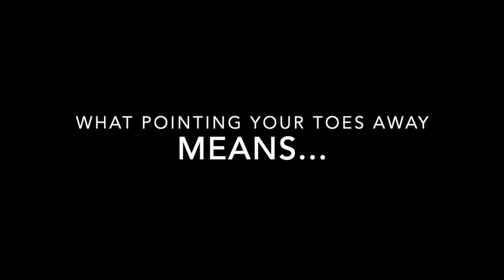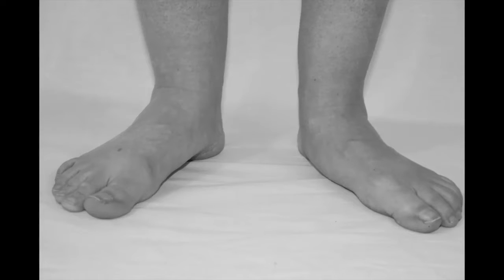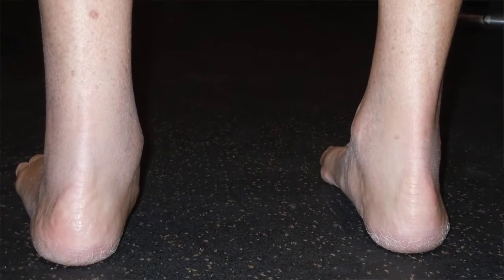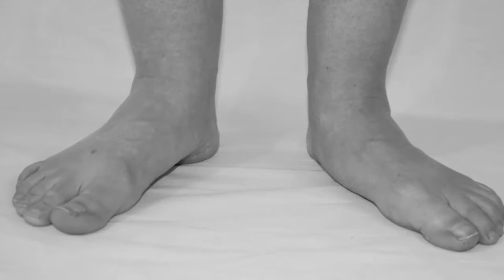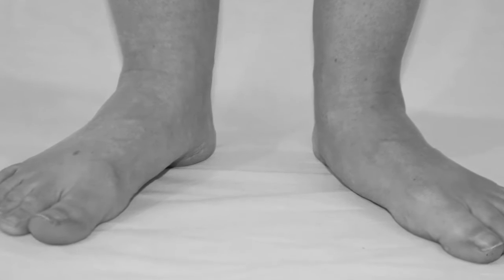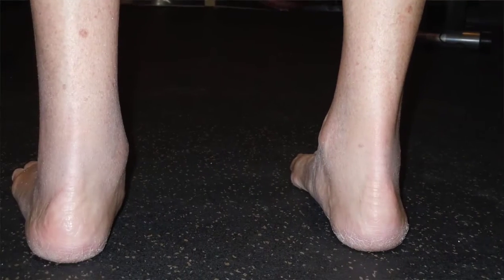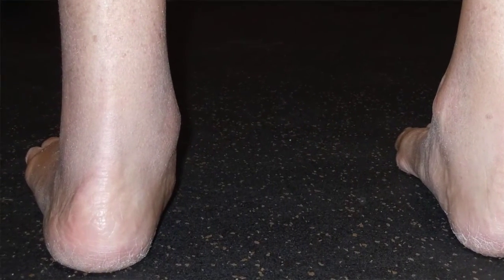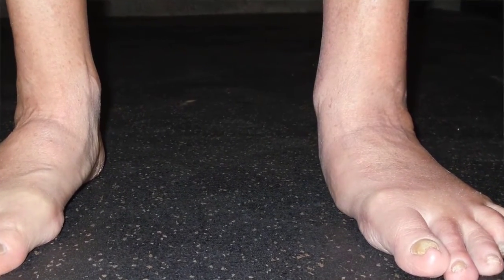Rick Olderman - Foot Pain Test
-- WANT TO CONTINUE LEARNING? --
✅ For more information about me, Rick Olderman, and how I'm helping people eliminate back pain in as little as 30 minutes per day please visit:

-- LIKE THIS? GET UPDATED WHEN I POST NEW VIDEOS! --
It's my honor to serve you and if you appreciate these videos and want me to make more episodes to help you, please:
👍2. Also, be sure to hit that “Thumbs Up” button. This will tell YouTube to prioritize my videos!

To your best pain-free health,
Rick Olderman, MSPT, CPT
Chronic Pain Expert, Creator of Fixing You Method
Best-Selling Amazon Author on Pain